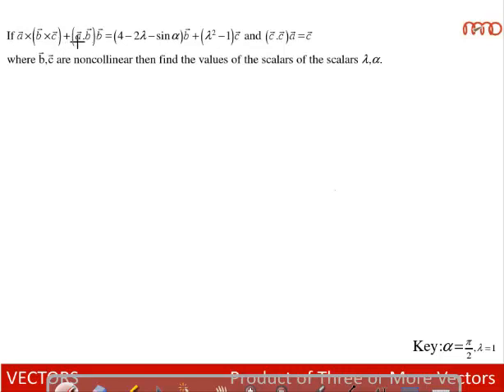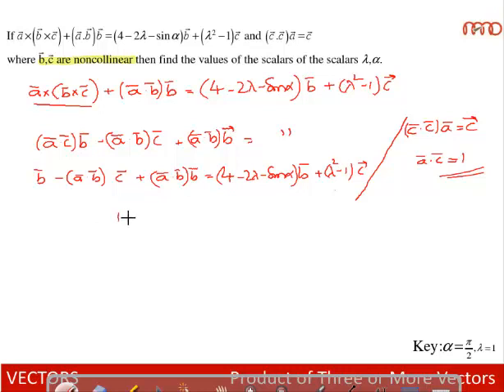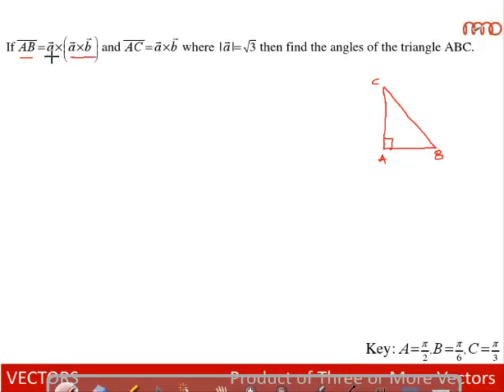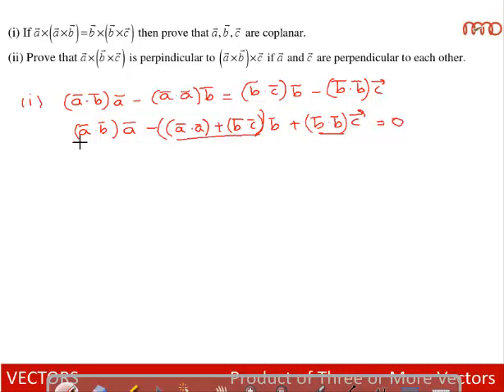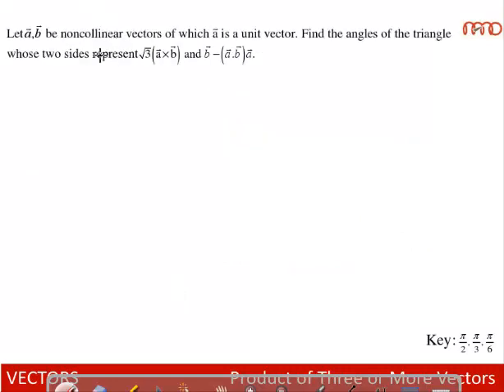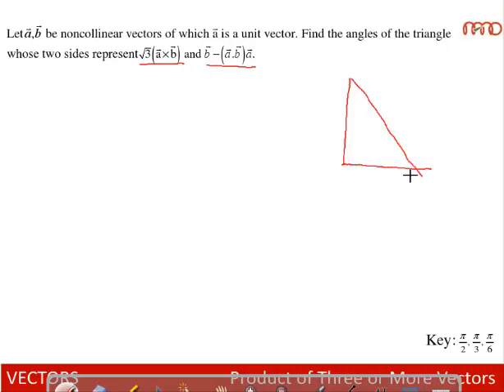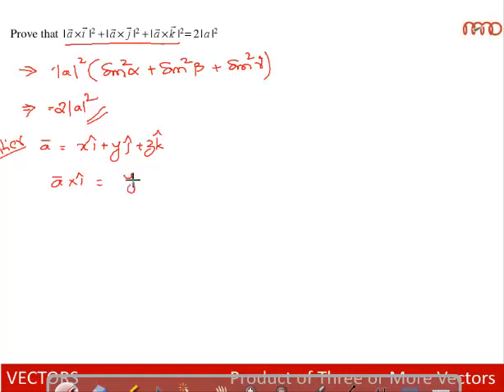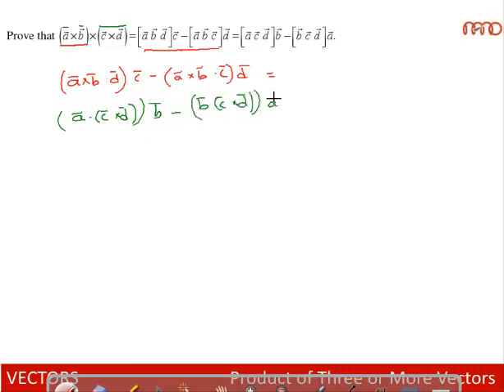Product of Three Vectors 5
Numericals on Scalar and Vector Triple Products